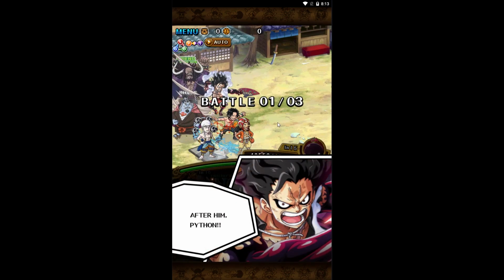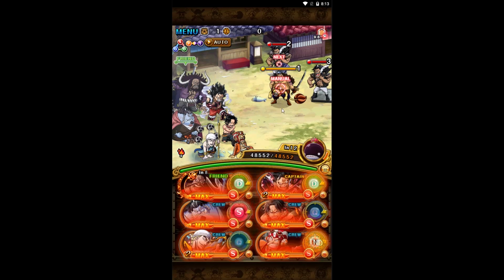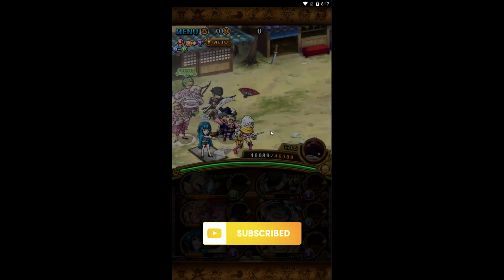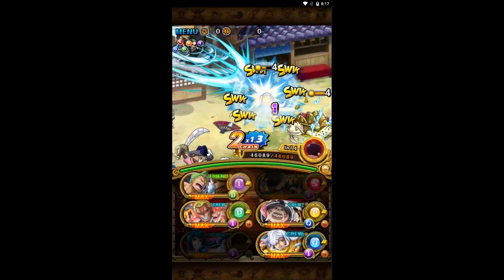OPTC Kizuna Hawkins! 9 TEAMS! DEX, QCK, PSY (One Piece Treasure Cruise)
Please leave any feedback or suggestions in the comments!
0:00 DEX
1:27 QCK
3:00 PSY
4:30 DEX
6:03 QCK
7:38 PSY
9:07 DEX
10:36 QCK
12:36 PSY
GARP'S CHALLENGE! ALL COLORS & 5 CLASSES vs Revolutionary Army 1! 5 TEAMS [STR DEX QCK PSY INT] OPTC: